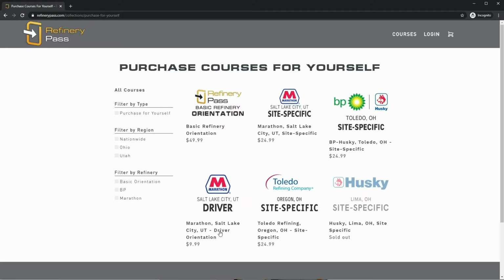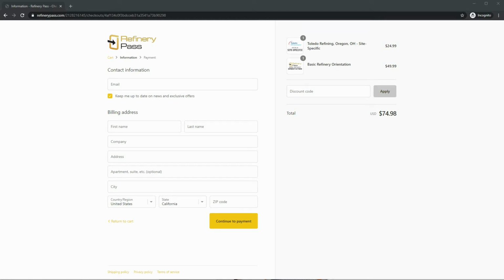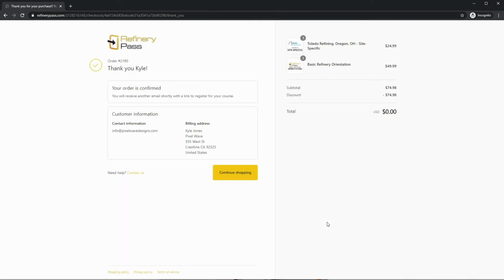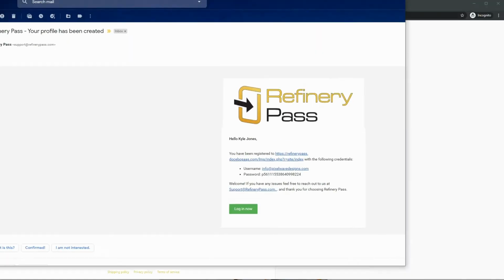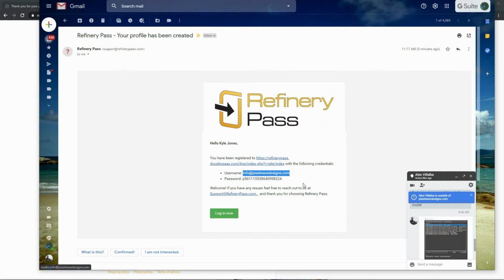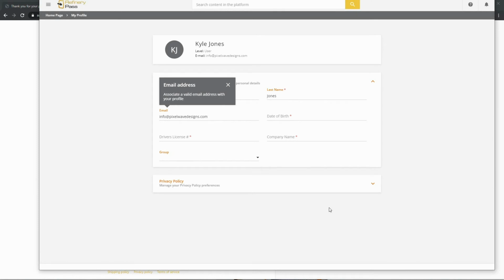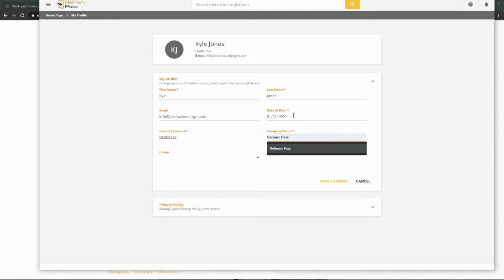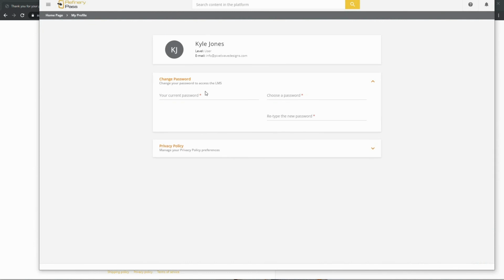Purchasing Individual Courses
This tutorial covers new customers purchasing courses for themselves.